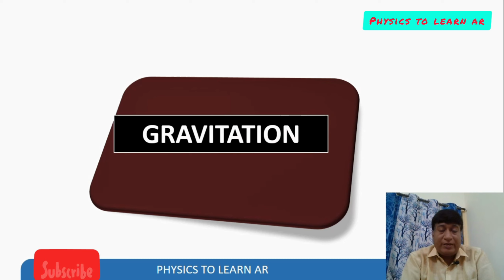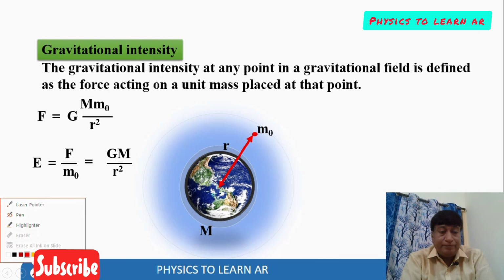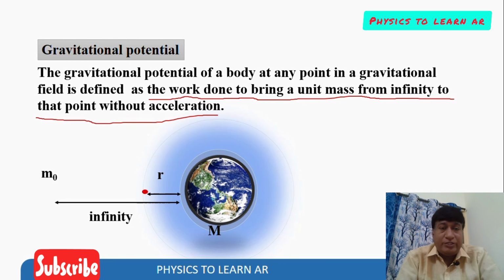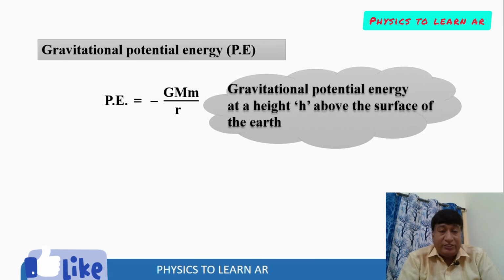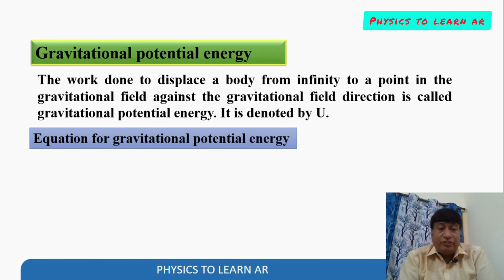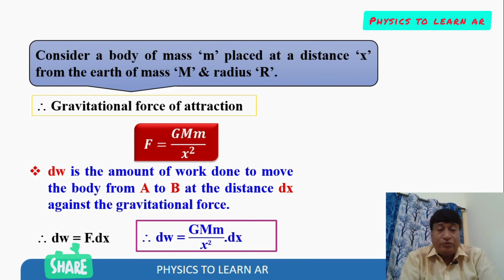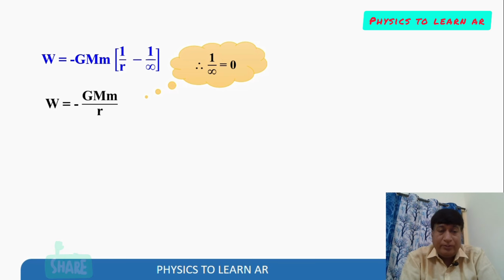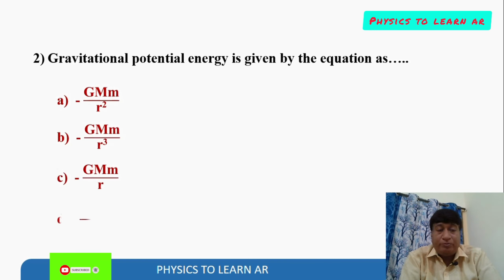GRAVITATION PART 8!! Gravitational intensity ,potential & potential energy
@physicswith ar
physicstolearnaswarthateddy
GRAVITATION PART 8!! Gravitational intensity ,potential & gravitational potential energy

gravitational intensity

The strength of the gravitational field is known as gravitational field intensity. It is the gravitational force acting on a unit test mass. Eg = F/m.

gravitational potential

Gravitational potential at a point is defined as the work done required per unit of mass to move a body from a reference point to the given point. V = - G M /r. Here is the Gravitational potential due to gravity, is the mass o
f the source and is the distance between the source and unit mass.

The amount of work required to transport a body of unit mass from infinity to some point is known as gravitational potential. The mathematical expression will be G = W m . The unit of work is joule and the unit of mass is the kilogram (kg) so, the unit of gravitation potential will be J o u l e / K g .